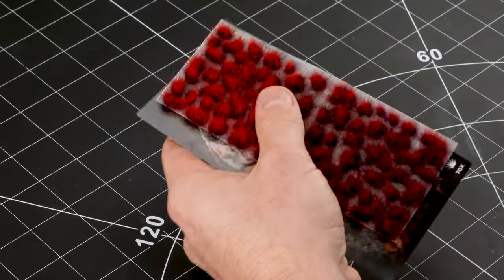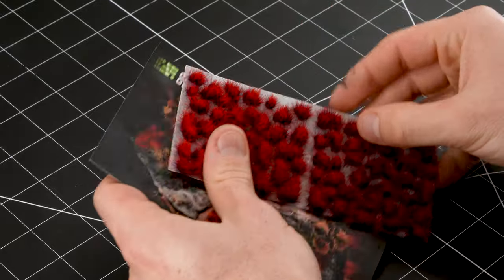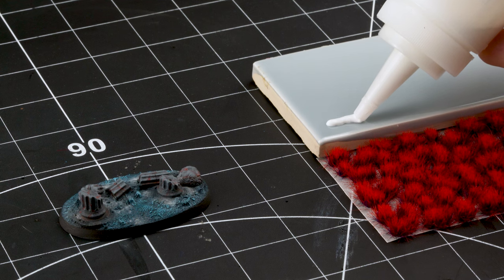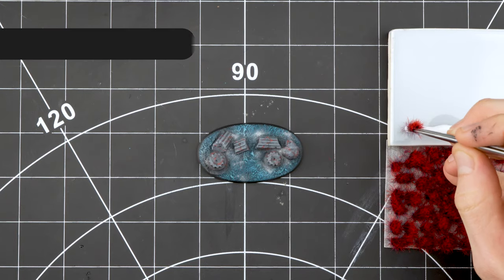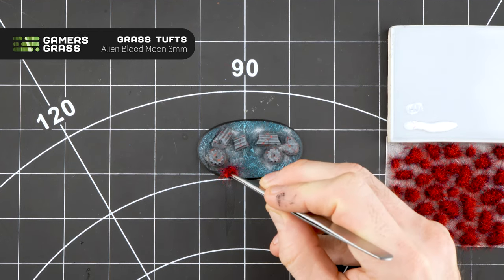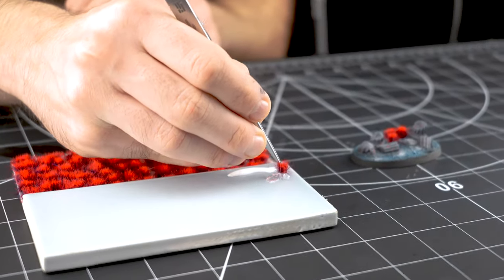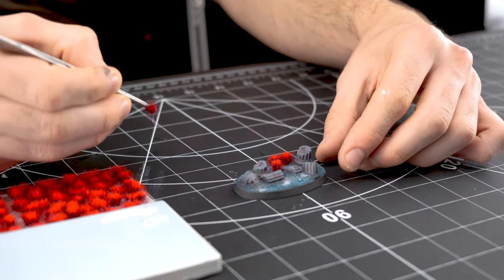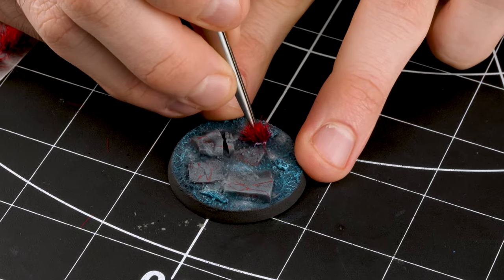Basing Guide: Gloomy Crypt Bases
Delve into the realm of shadows and ghostly memories of a forgotten gloomy crypt.
Grab a brush, sponge and tweezers as your conduits to the arcane and learn how to create the ominous marble effect that enchants the chiseled architecture of this dark and damned place.

Timecodes
0:00 - Intro
0:38 - Assembly
2:30 - Painting
9:42 - Applying Vegetation

Basing Materials used:

Vallejo: Brown Earth

PAINTS
Primer (spray): Fosco Industries: Flat Black
Ground Colors: AK Interactive Turquoise; AK Interactive Light Prussian Blue; AK Interactive Black
Temple Bits:  AK Interactive Smoke black; Vallejo Model Air Dark Seagreen; AK Interactive Black
Drybrush Ground: AK Interactive Turquoise; AK Interactive Light Prussian Blue
Wash: Dark Blue Wash
Drybrush Ground 2: AK Interactive Turquoise; AK Interactive White
Marble Effect: AK Interactive Burnt Red; AK Interactive Smoke Black; AK Interactive Dark Grey; AK Interactive Neutral Grey
Marble Lines: AK Interactive Burnt Red; AK Interactive Deep Red
Drybrush Bits: AK Interactive Neutral Grey; AK Interactive White
Pigments: White
Border: AK Interactive Black

Miniatures for illustration by Games Workshop & Fire Forge